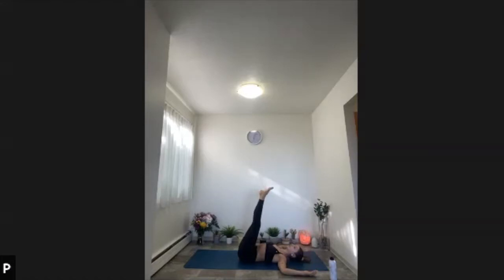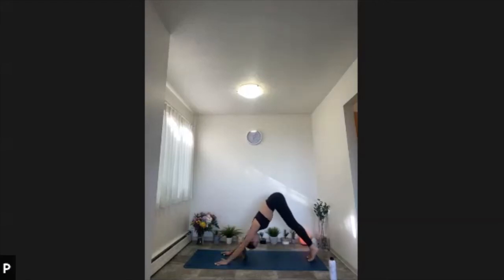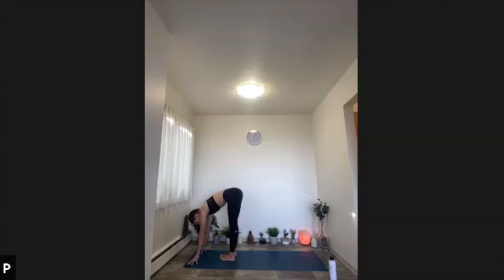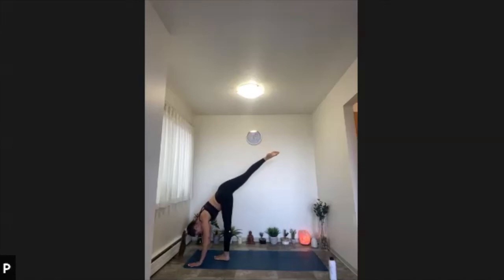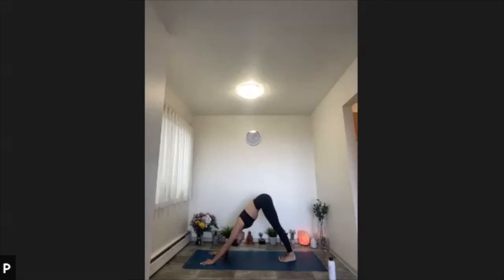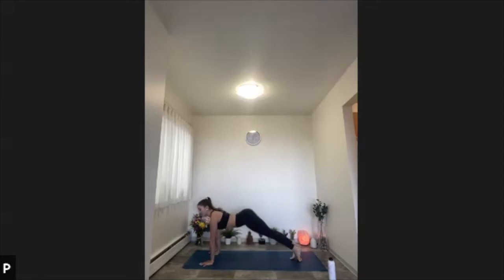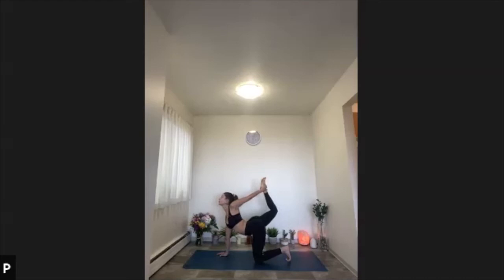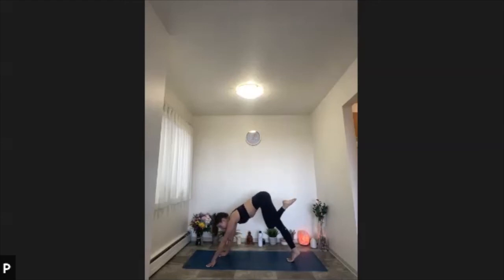Yoga Flow + Stretch w/ Priscilla